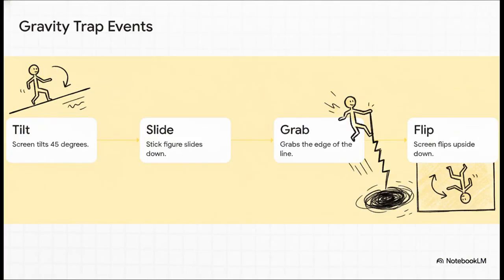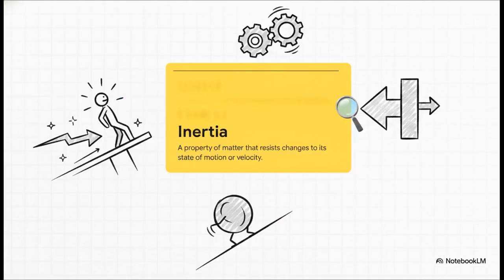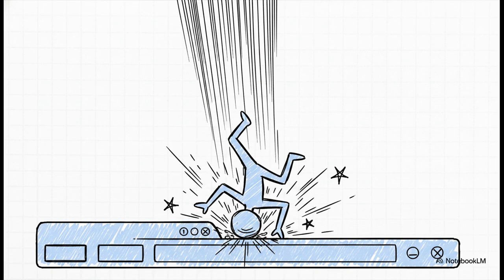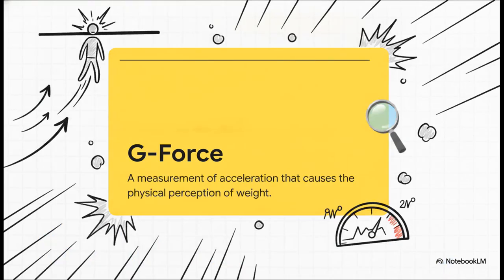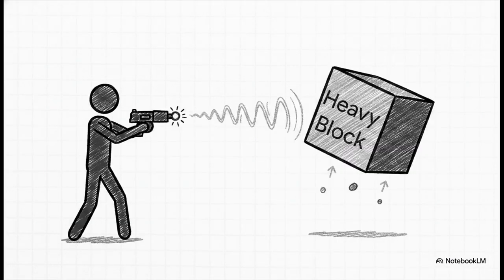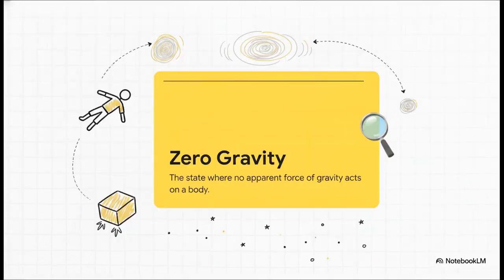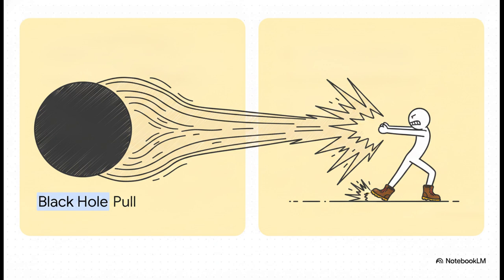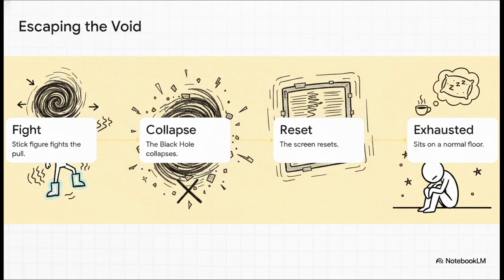Animation vs. Gravity Hook: Unleash the Power of Stickman Physics! 🚀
Get ready for a wild ride with our hilarious stickman antics! In this must-watch video, we dive into the mind-bending world of gravity and its shifting pulls. Experience how simple principles of physics blend with fun facts that will tickle your funny bone and change the way you view daily life. Join us on this entertaining journey where gravity meets humor, and don’t miss out on the lessons you'll learn!